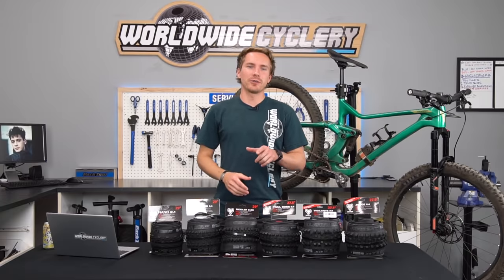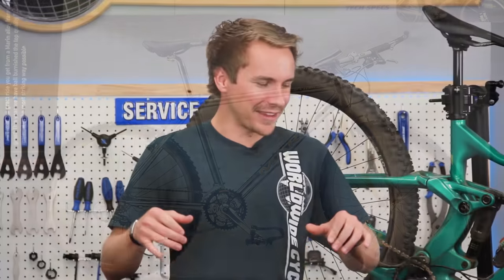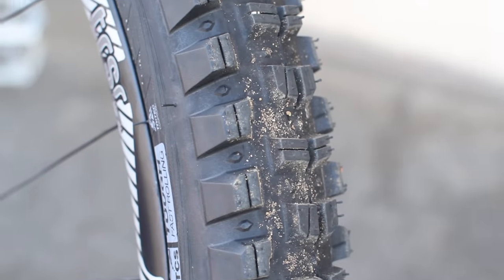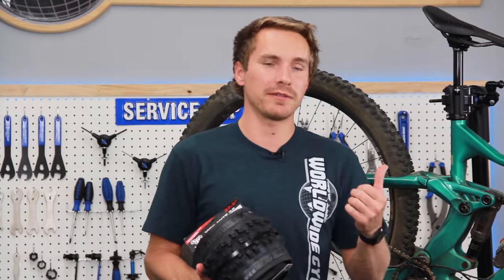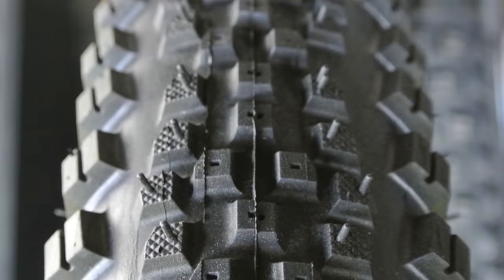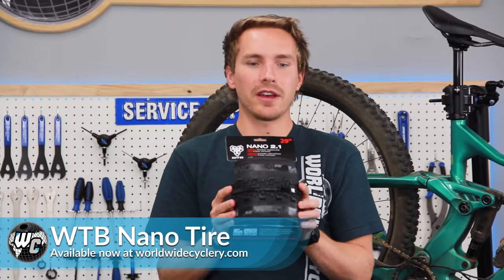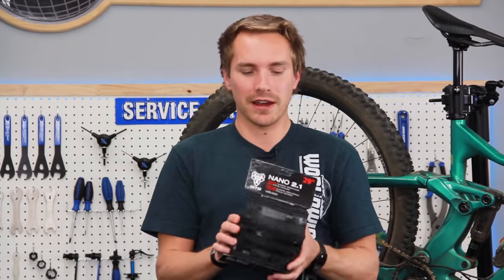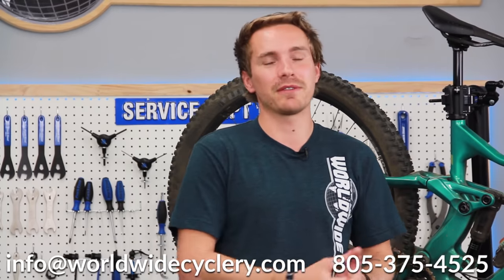WTB Mountain Bike Tires: All You Need To Know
For the past couple of years, WTB has really made a statement on the forefront of Mountain Bike tires. For such a small company, these guys and gals are going toe to toe with some of the biggest names in tires. But why? Simply put, WTB offers a tire for each and every riding style and or condition. Keep the stoke high and the rubber side down and rolling smooth. In this video, Jeff goes through our favorite tires from WTB and explains what each is used for. You don't want to miss this one!